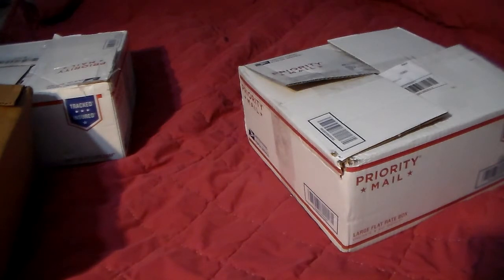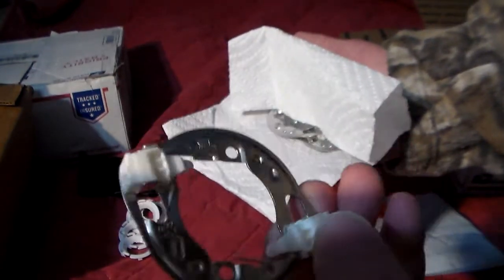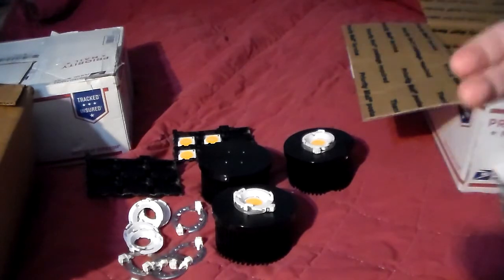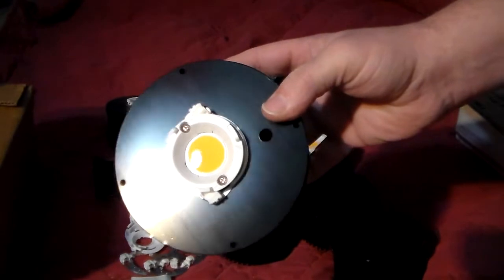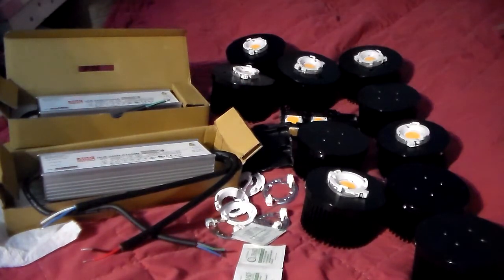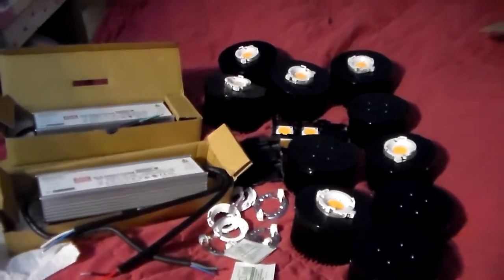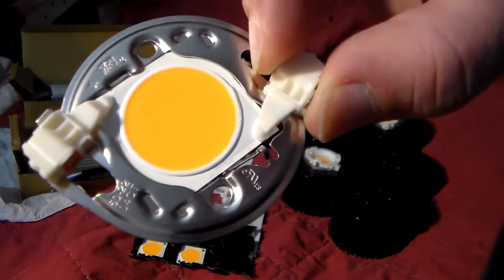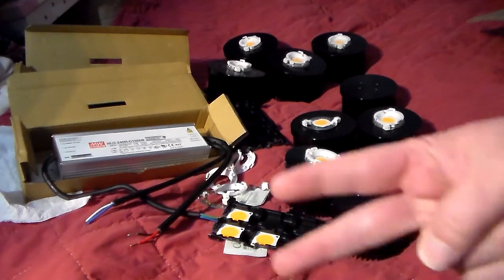Citizen Clu048 1212 and 1812 3500k 90CRI LED Cob Parts #2 With Drivers.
Part 2 of the Citizen CLU048 series cob parts and Meanwell Drivers for the Citizen Canopy 10 Build that came in this week. Please drop any questions or comments below.